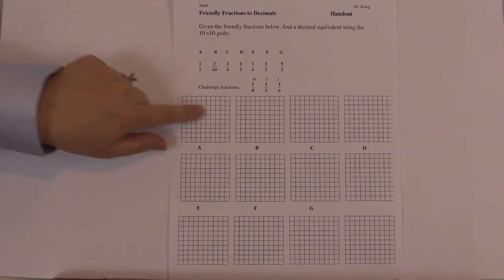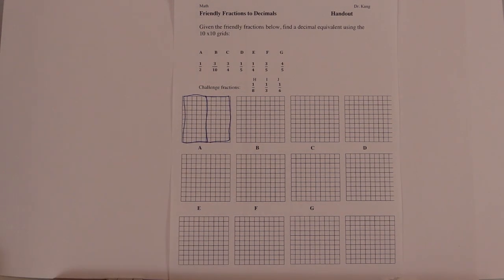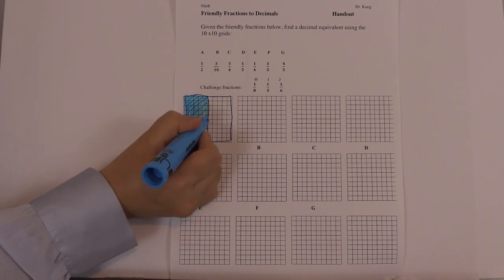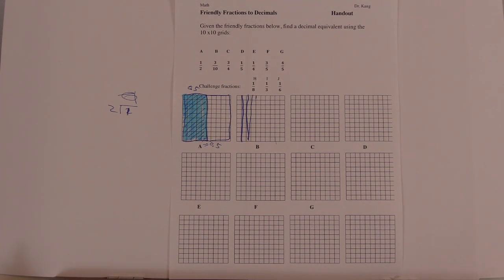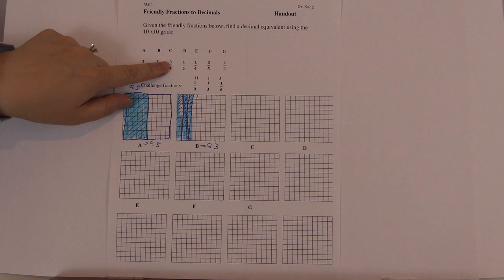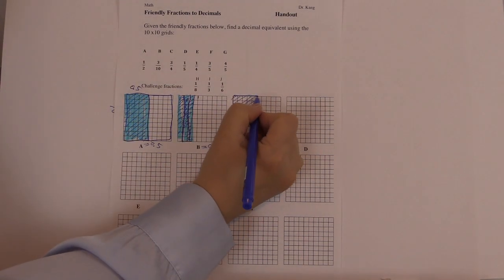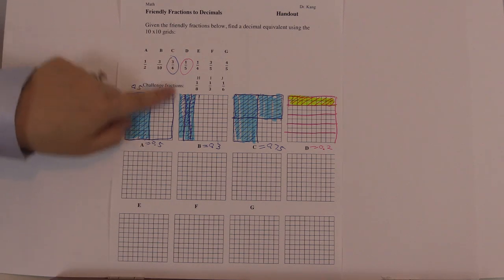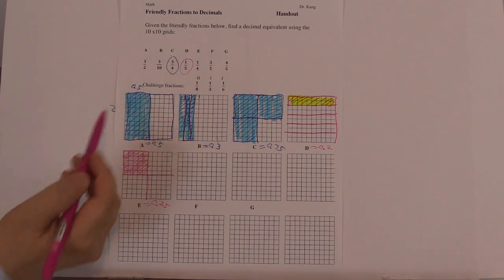Friendly Fraction to Decimals